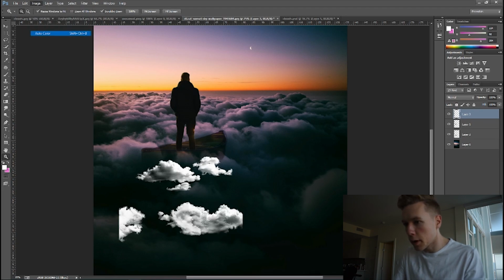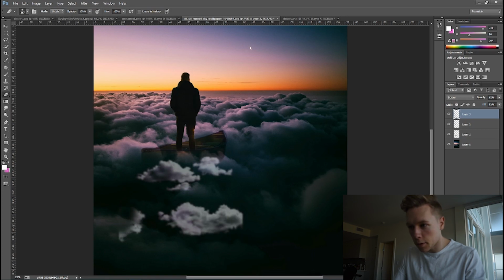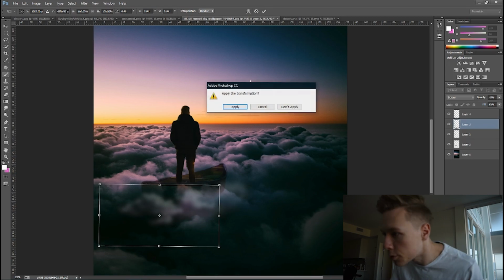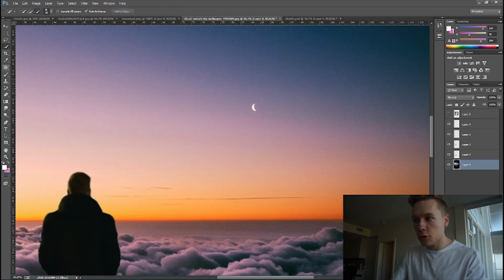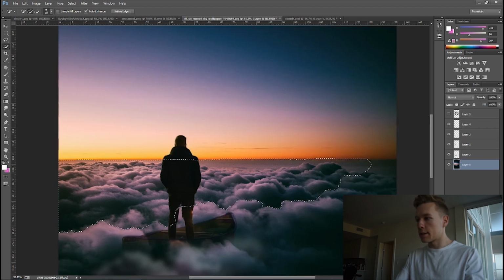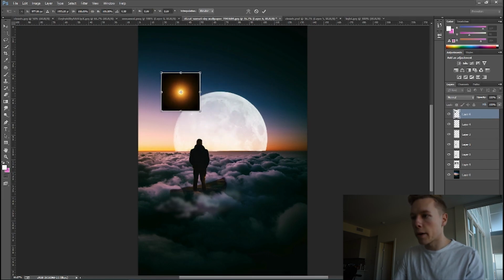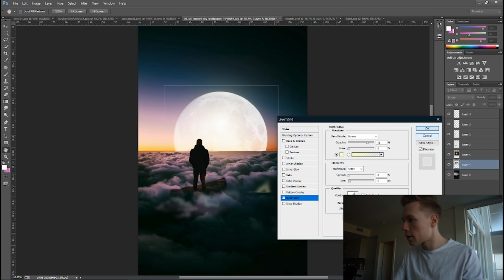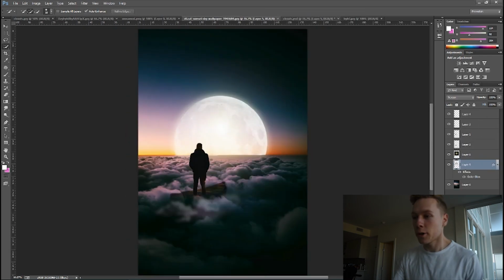EASY Moonlight Composite In Photoshop | Tutorial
After a long hiatus i'm back with a new tutorial.